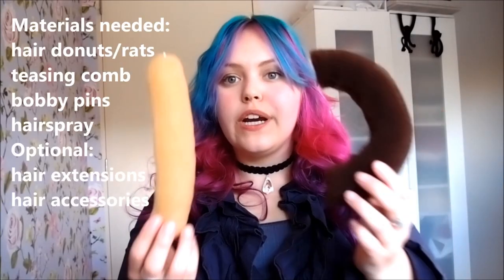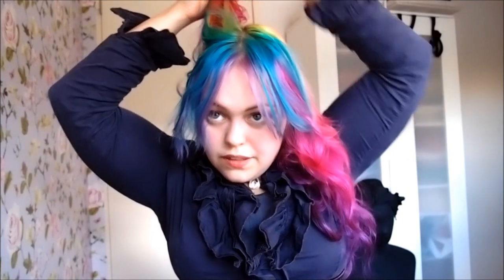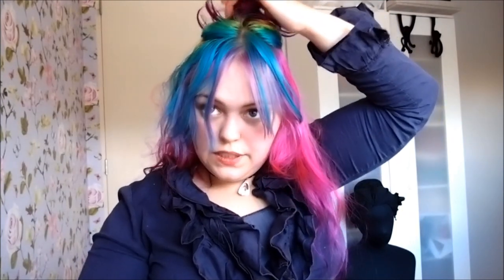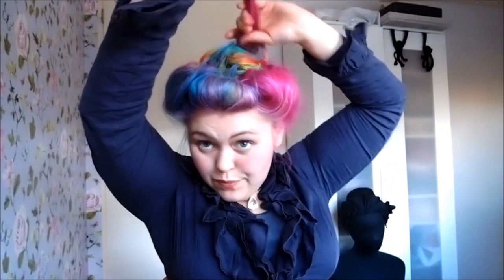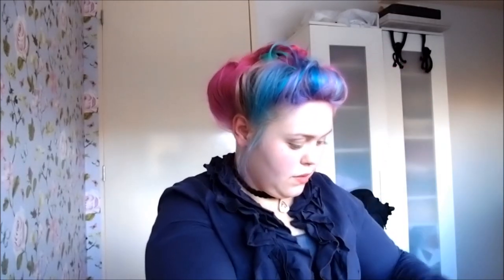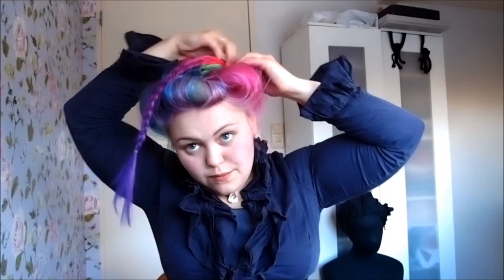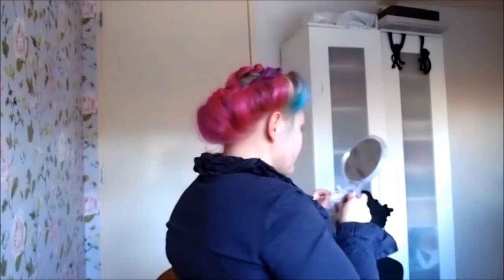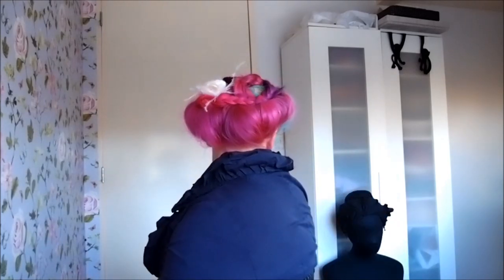Edwardian era (ca. 1900) hair updo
*expand for products used*
This hair updo gives a soft voluminous hairstyle that was popular at the first decade if the 1900's. Also called the Gibson girl hairstyle which was beauty ideal at the time. Hope you enjoy this tutorial!

Materials needed:
Teasing bursh/comb
Hairspray
Hairdonuts / hairrats
Bobby pins
Hair accessories
Hair extensions

Show me your recreations with showAod

Camera I film with is the Olympus XZ-1.

- Aodhamair